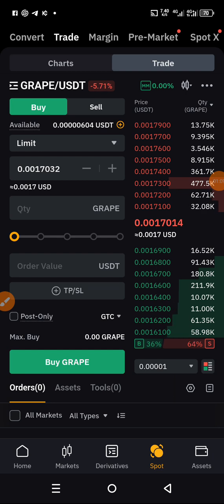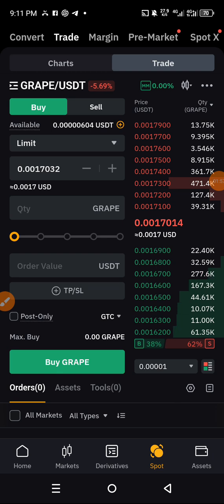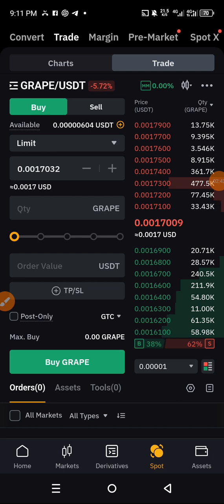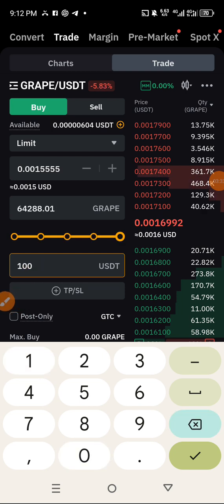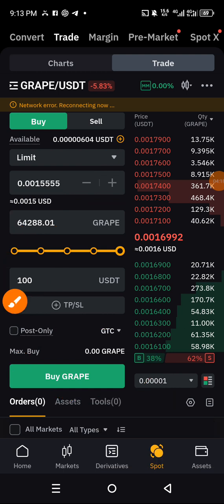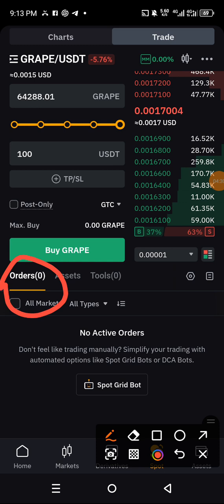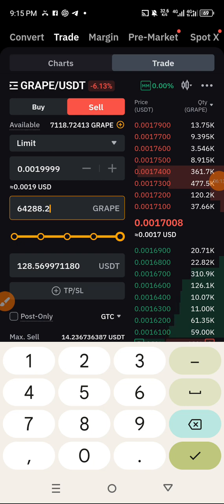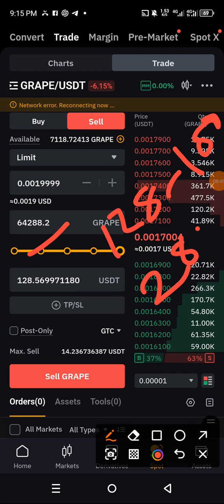How to place buy or sell limit on bybit app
This video explain how to place buy or sell limit on bybit exchange app with ease.

Watch from the beginning to the end so you can fully understand the whole explanations.